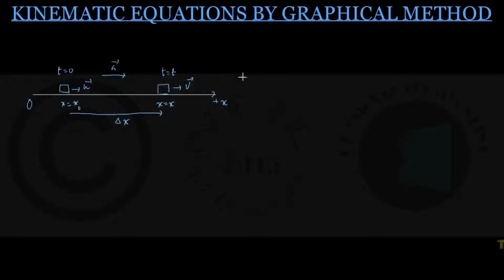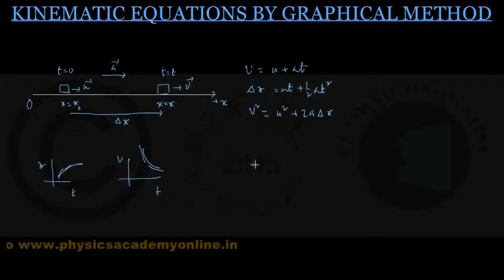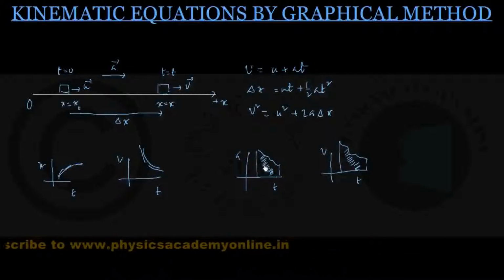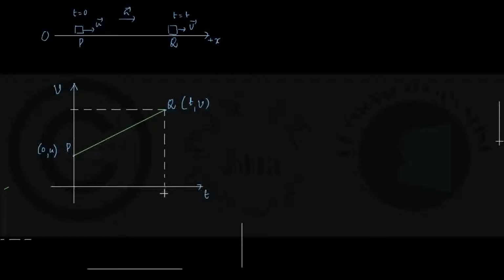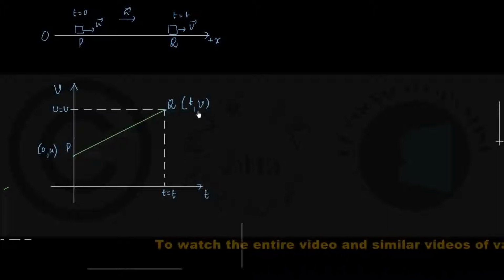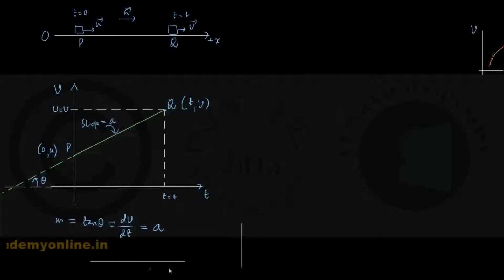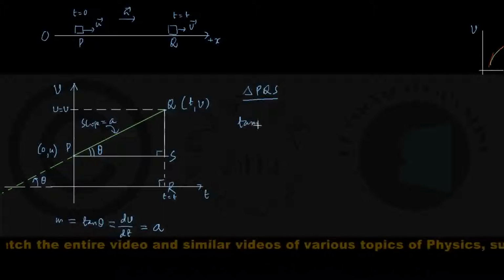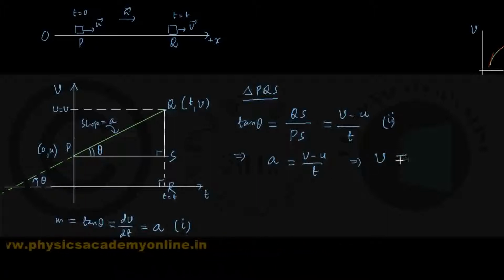KINEMATIC EQUATIONS BY GRAPHICAL METHOD _ Physics Academy Online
Mechanics can be divided into two parts: dynamics and statics. Dynamics is the study of motion of a body under one or more forces. Statics is the study of the condition of rest of a body under a number of forces. Dynamics is further divided into kinematics and kinetics. Kinematics is that part of dynamics which deals with motion without reference to the forces that cause it or the properties of the body in motion. Kinetics is that part which relates the motion of a body to its mass and the casual force(s). The subtopics covered in the present topic such as Projectile Motion, Translational Motion, Graphical Analysis of Rectilinear Motion, Rectilinear Motion with Constant Acceleration, Rectilinear Motion under Gravity etc. fall within the scope of kinematics.f a body is thrown upwards at an angle to the vertical, it follows a curved path before returning to the same horizontal level. The body is called a projectile and its path is called a trajectory. The motion of a projectile is two-dimensional, which can be broken down into two component x- and y-motions. Can we apply the kinematic equations to analyse such motion? How to find the displacement and velocity of the projectile at a given instant? What is the maximum height reached? What is the horizontal range, and how to maximise it? The video lecture "Projectile Motion" answers some of these questions, and more.

 ஜ۩۞۩ஜ♥▬▬▬♥♥